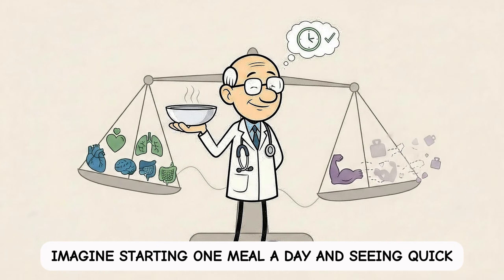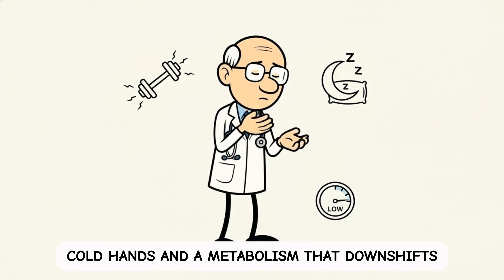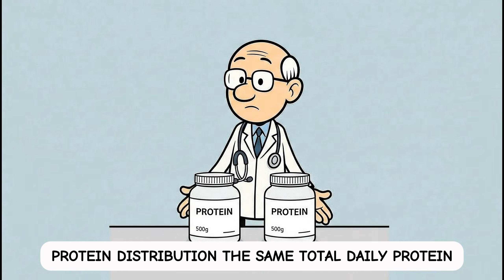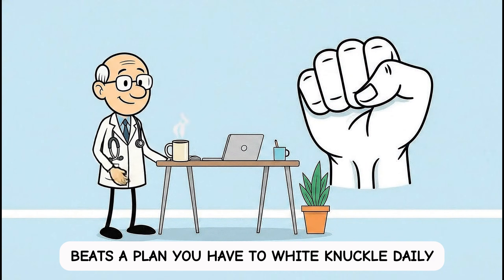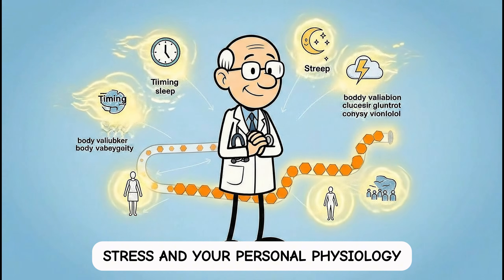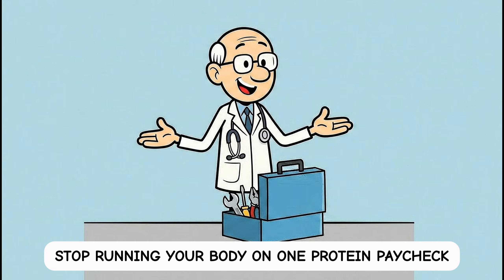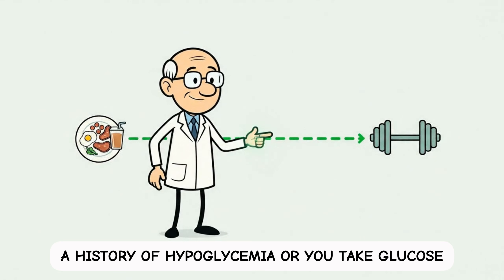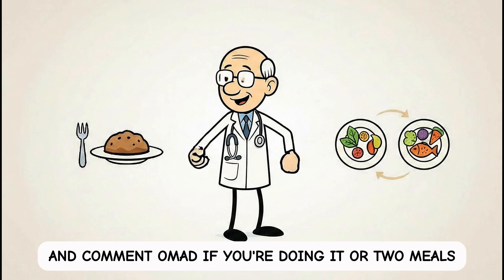What Happens to Your Muscles When You Eat One Meal a Day (OMAD)?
When you switch to OMAD, the scale can drop fast, but the hidden tradeoff often shows up in strength, energy, and how your body decides what tissue to keep. This video breaks down one meal a day explained with the real timeline: the “honeymoon” week, the weeks where muscle-building signals get squeezed, and the longer-term patterns that can make fat loss harder to sustain. You’ll hear one meal a day explained through simple physiology, real-world symptoms people actually notice, and the guardrails that protect metabolism and lean mass. No hype, no detox talk—just one meal a day explained in a way you can measure: workouts, sleep, cravings, and waist changes. If you’re doing OMAD, this is one meal a day explained before you pay a cost you didn’t plan for.